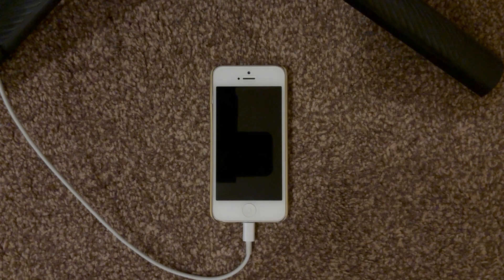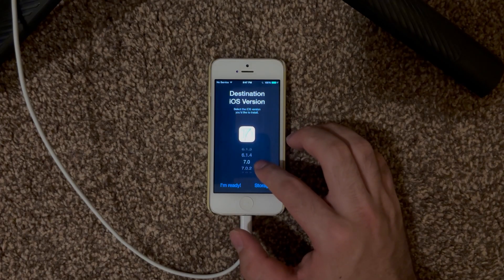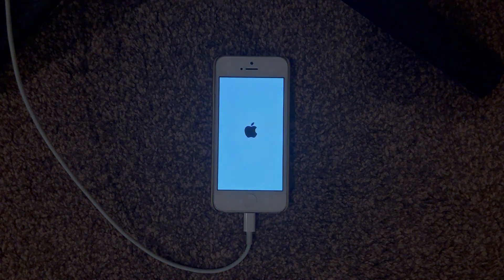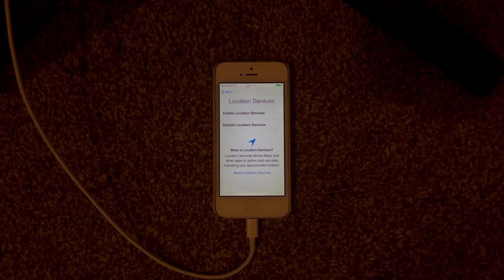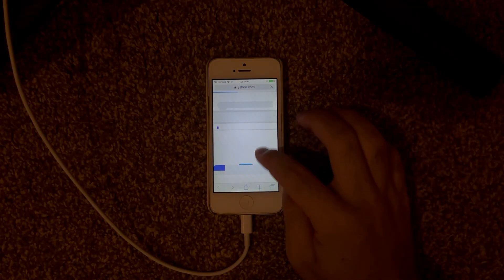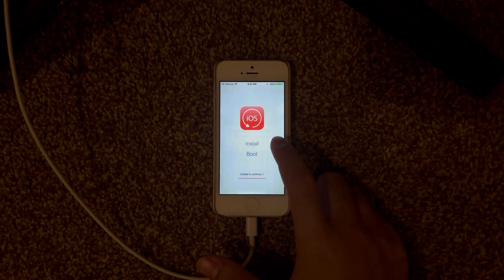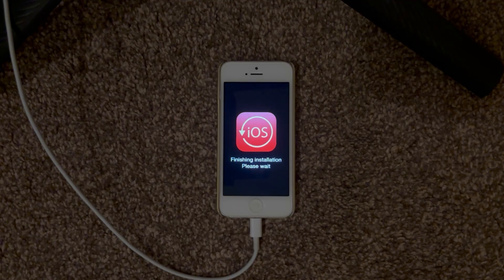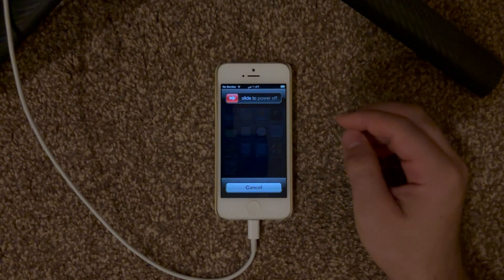Dualbooting iOS on my iPhone 5! (CoolBooter demo)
In this video, I demonstrate CoolBooter which lets you dualboot different versions of iOS on your Legacy iOS device!